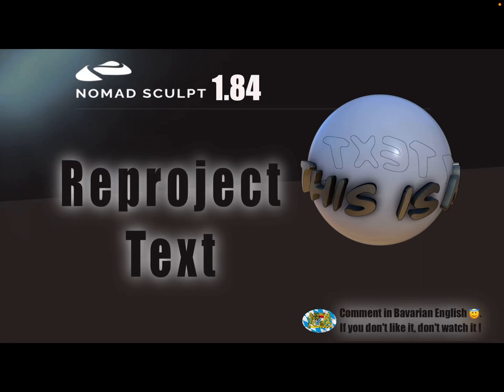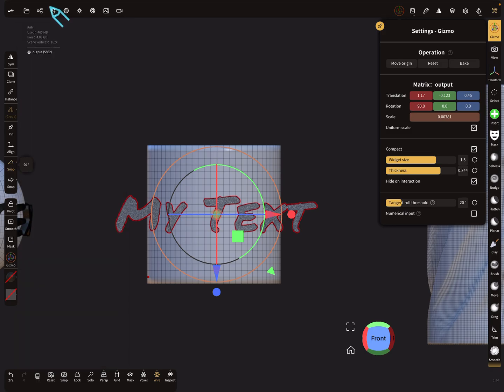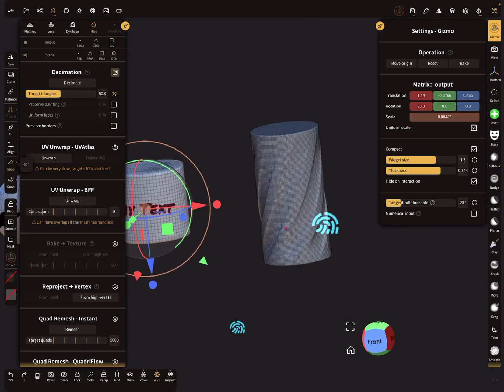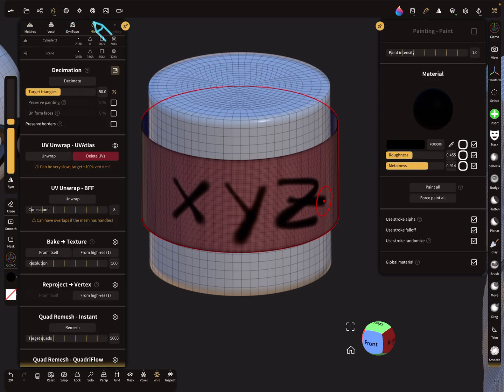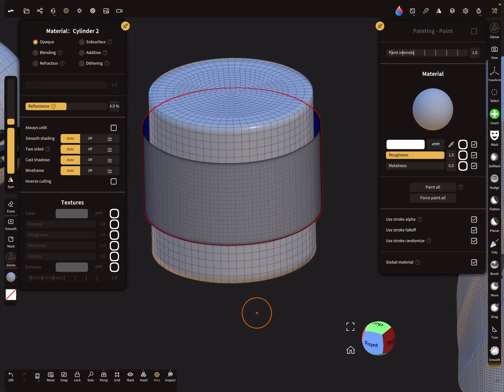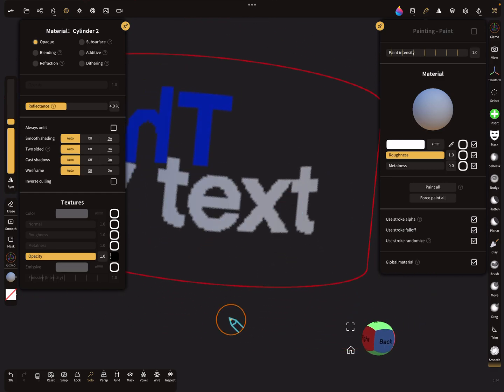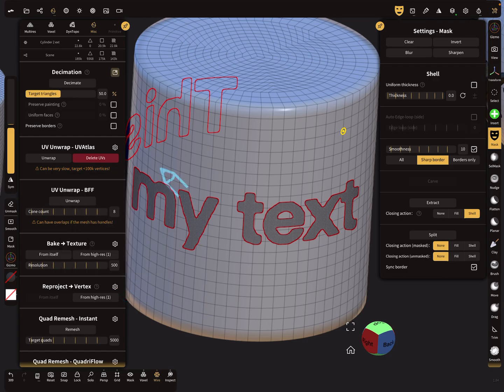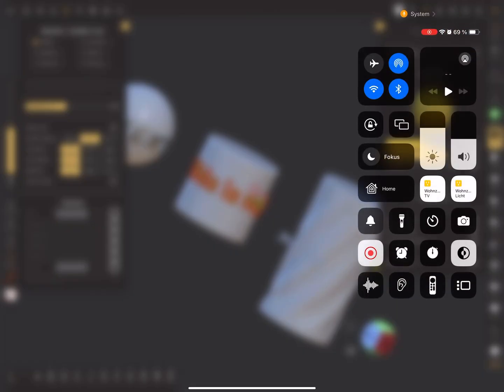Nomad Sculpt - Reproject bend Text - Video manual 42 - Tutorial (V1.84 - 26.11.2023)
How to reproject text.